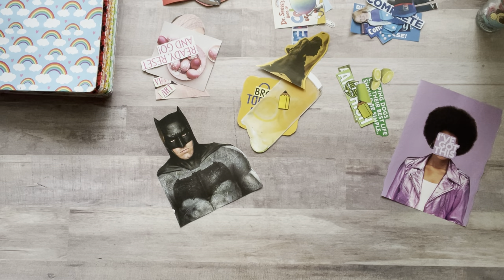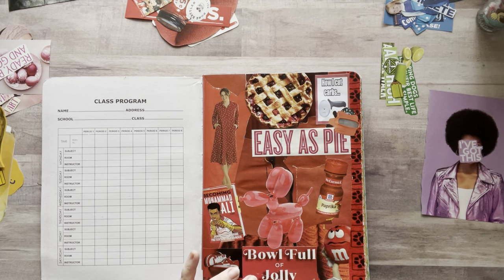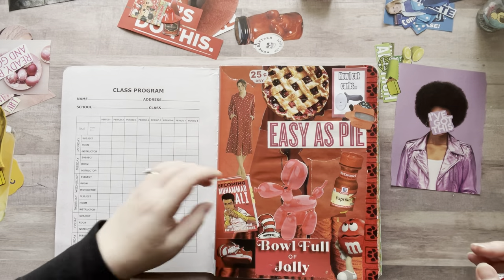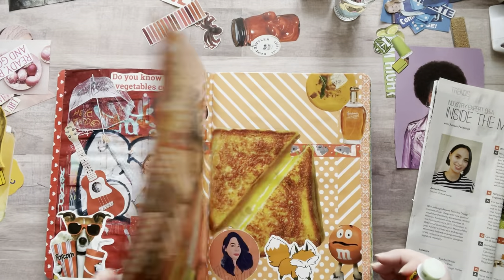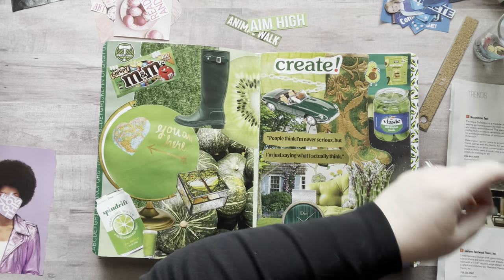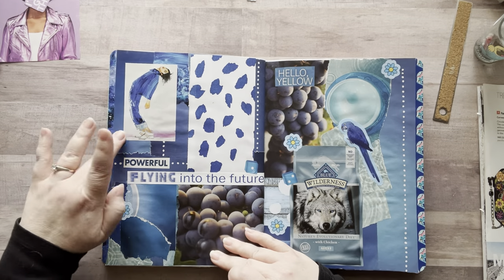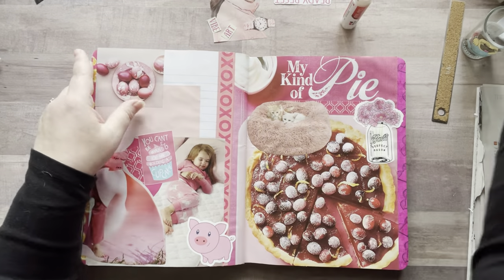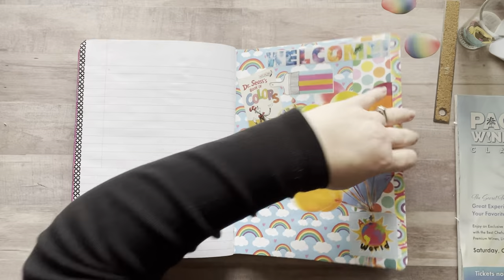Color Glue Book🌈• Can’t Stop😂•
Mini Binder
My Colored Storage Boxes with tray

Nicole Timm
630 NE MLK Jr Blvd

My printer:
Epson EcoTank
Mode: ET-4760

✂️TIM HOLTZ 7” scissors✂️:

🦋CLEAR BUTTERFLIES🦋:

📚✂️EXTROIDNARY THINGS TO CUT & COLLAGE BOOK 📚✂️:

💐🌿FLORA PAPER BOOK💐🌿:

3 Corner Punch